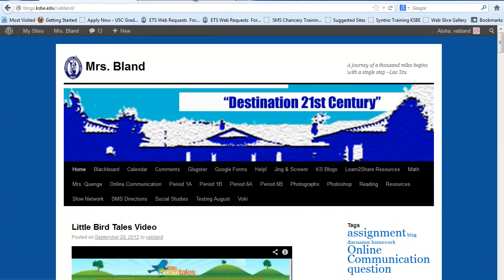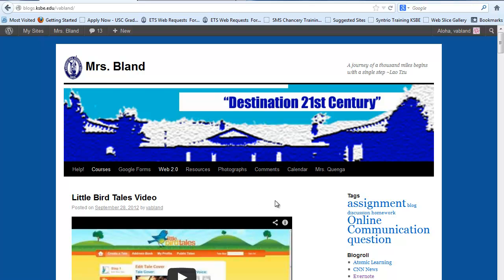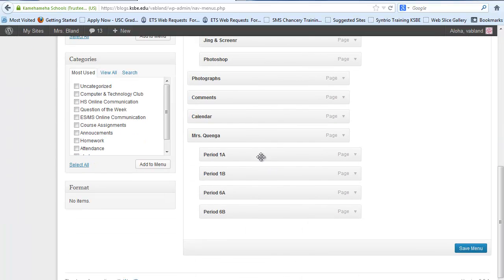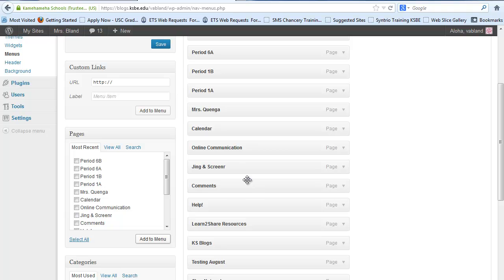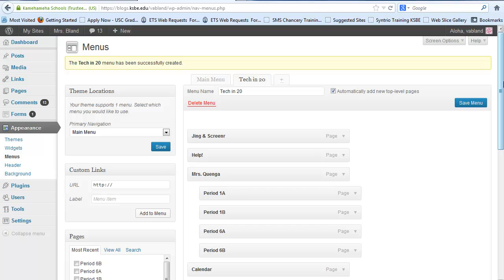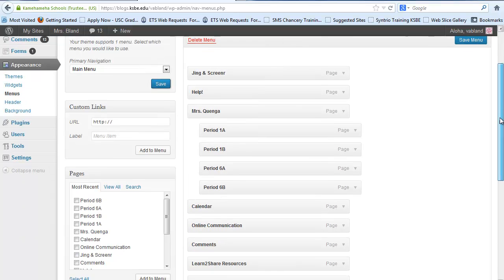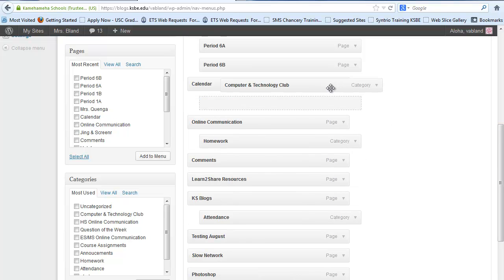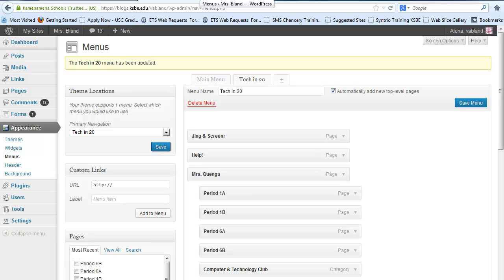Tech in 20 KS Blogs - Menus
Demonstrates how to create a menu.